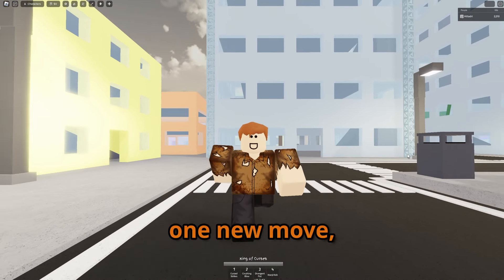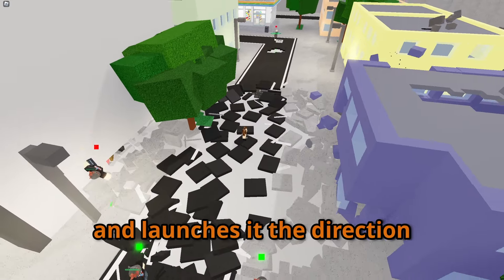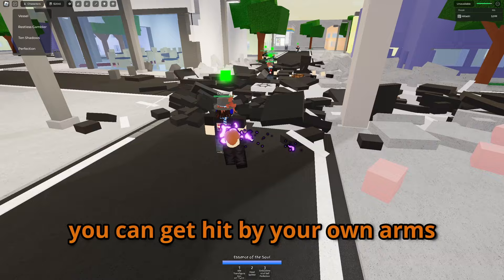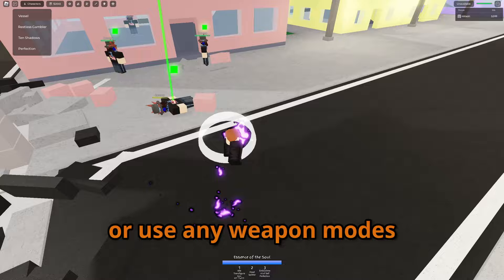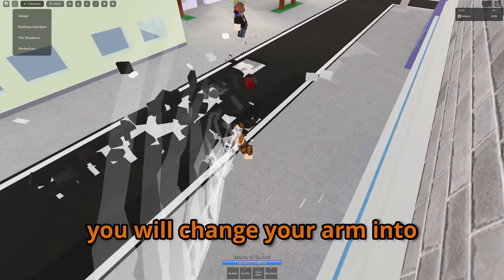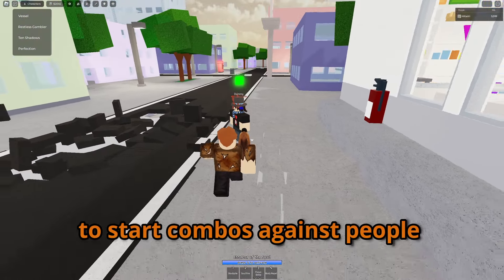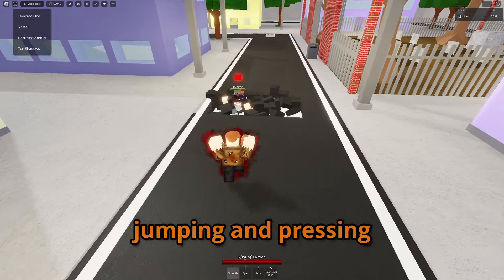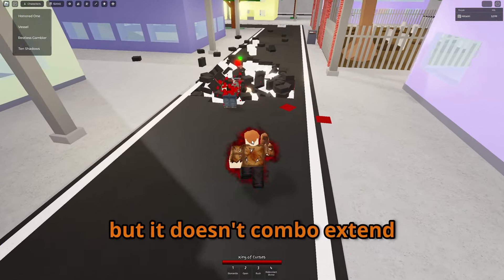NEW Mahito MOVE and AERIAL VARIANTS in Jujutsu Shenanigans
In this video, I'll be showcasing the new Mahito (Perfection) move, "Head Breaker", which is his third new move in his awakening! This move pops your head off and does AOE damage all around you! This new move is a part of the Jujutsu Shenanigans update, where characters like Sukuna and Mahito (Vessel and Perfection) gained new variants to their moves!

This video is for people who like my showcase videos, like "How to Adapt as Mahoraga", or new updates like leak videos, or my Mahoraga and Megumi video where I talk about all the things in the new update!

This isn't a video about adding 10 Suggestions to Jujutsu Shenanigans, or 25 NEW Achievements in Jujutsu Shenanigans, BUT it's a video about Mahito's NEW HEAD BREAKER move and Sukuna's new Aerial DISMANTLE

Music is from the ROBLOX game "Super Bomb Survival", "Icicle Crash (Spectate)"